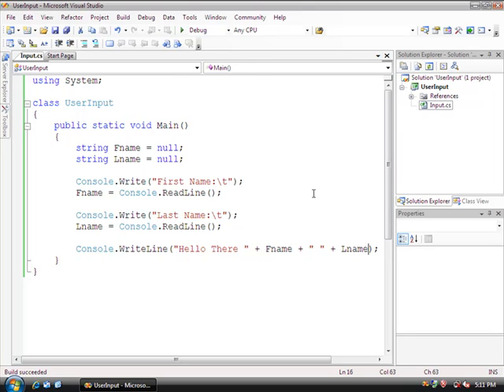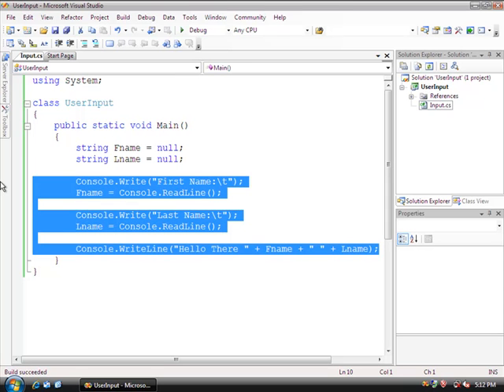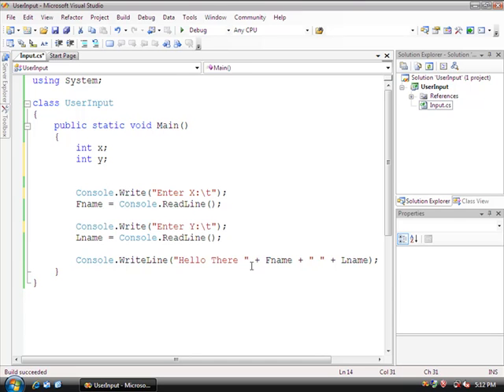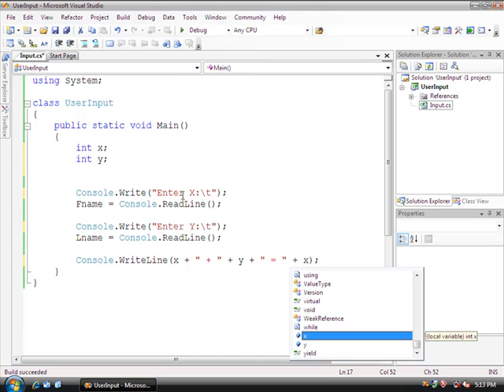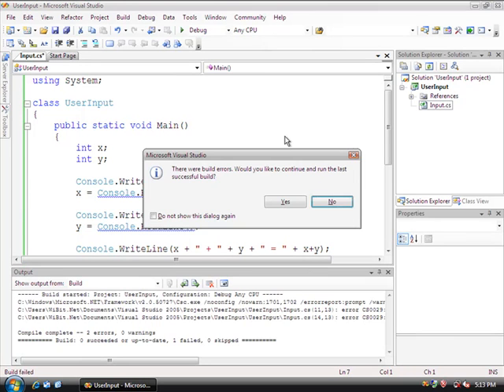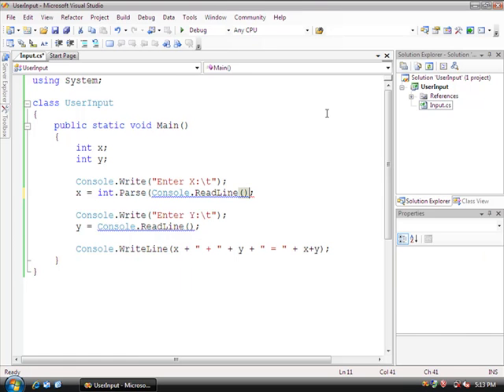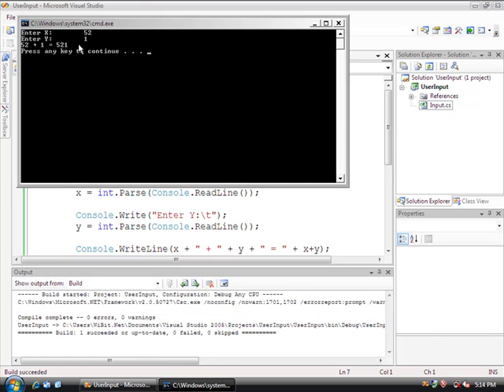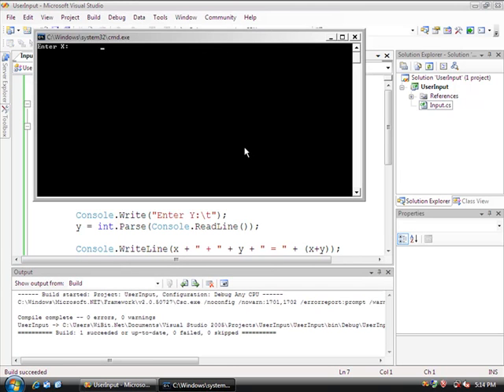C# Beginner Crash Course - 10 - User Input Pt2.mp4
A continuation of our C# lesson